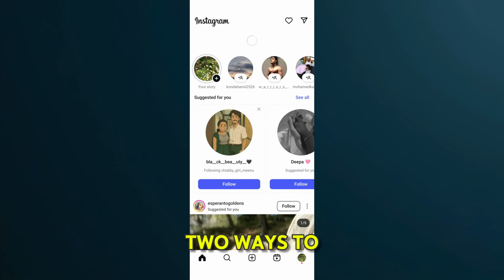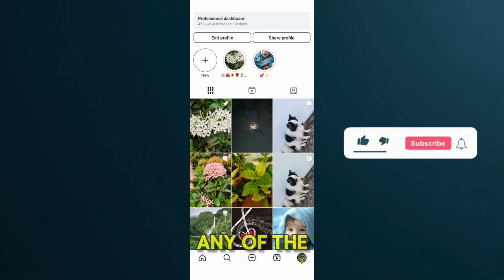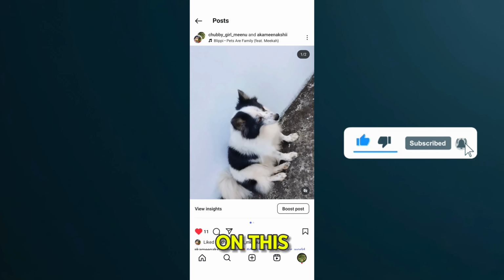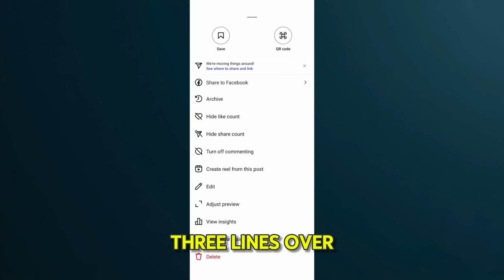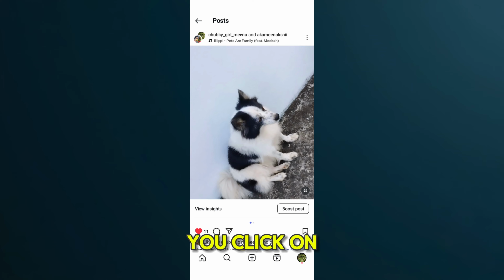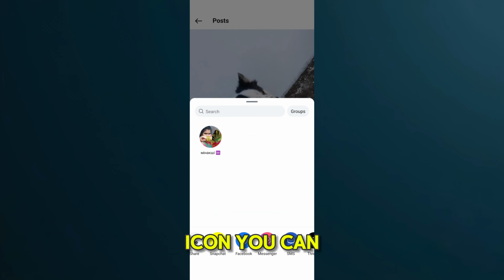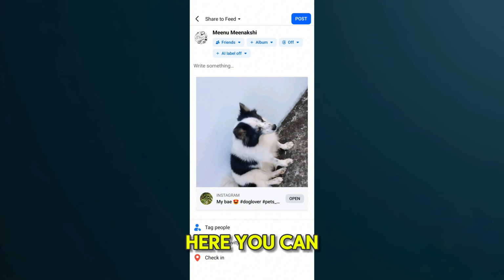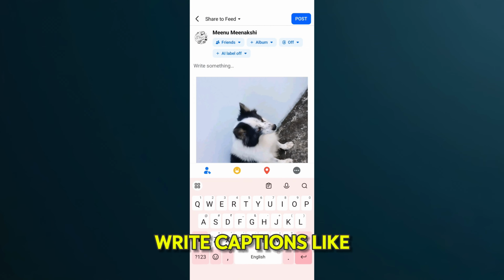How To Share An Instagram Post To Facebook After Posting - Full Guide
In This Video, We'll Show You 👇
How To Share An Instagram Post To Facebook
Share Instagram Post To Facebook
Instagram To Facebook Share
Share Instagram To Facebook
How To Share Instagram To Facebook
Instagram Post To Facebook
Facebook Instagram Share
Cross Post Instagram To Facebook
Instagram Facebook Sharing
Share Instagram To Facebook After Posting
How To Share Instagram Post To Facebook After Posting
Instagram To Facebook
Facebook Share Instagram
Instagram To Facebook Tutorial
Facebook Instagram Tutorial